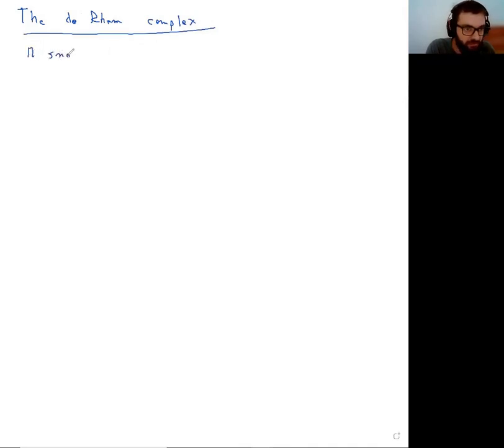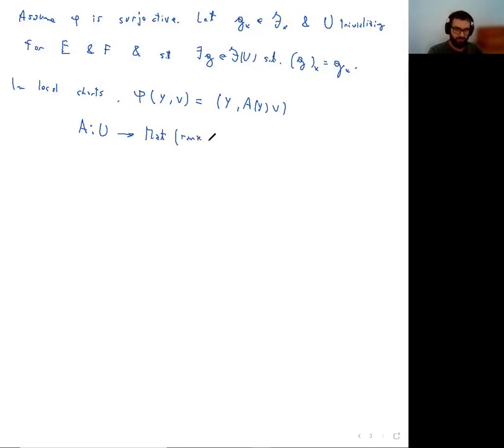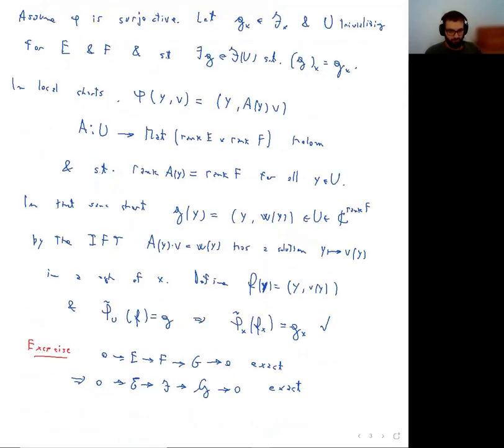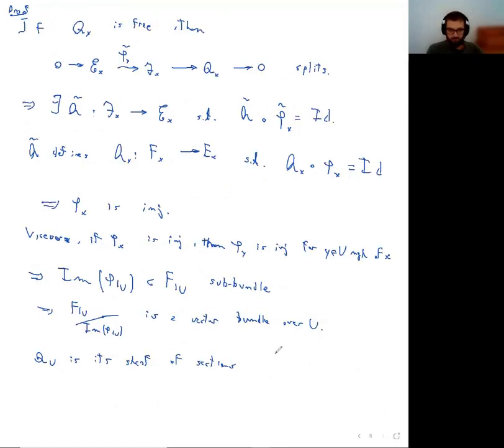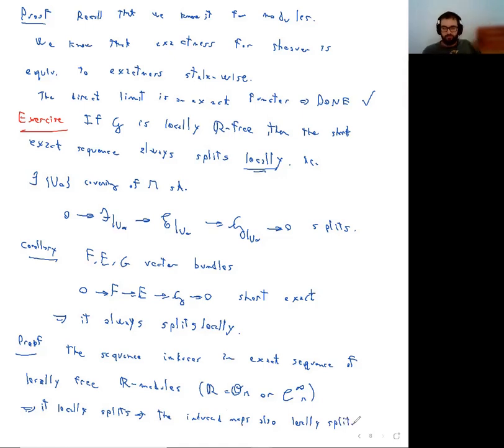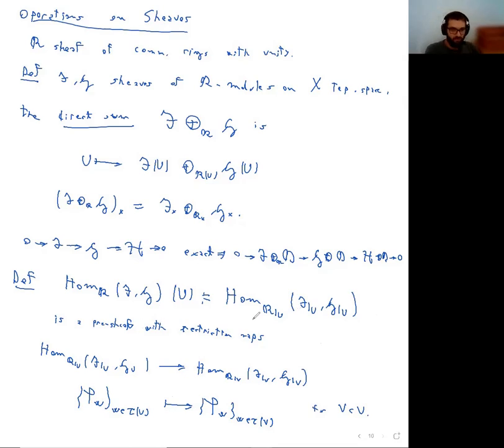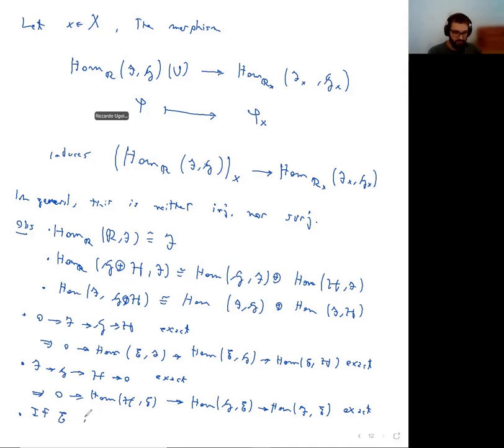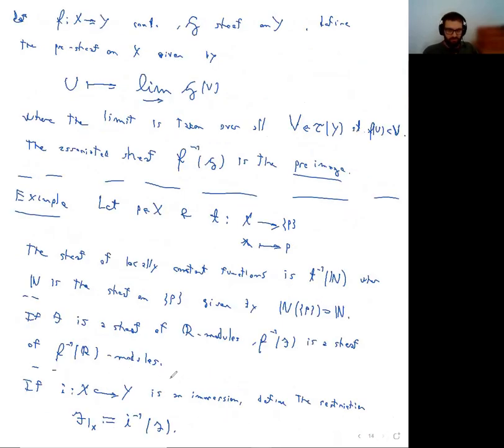[16. Introduction to Fibrations] Morphisms and Operations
We explore the connection between vector bundles and locally free sheaves; emphasis is given to morphisms and their properties. Also, several operations such as sums and tensor products of sheaves are discussed.